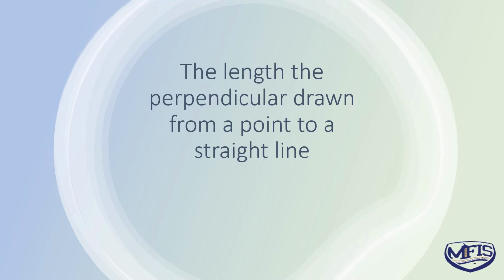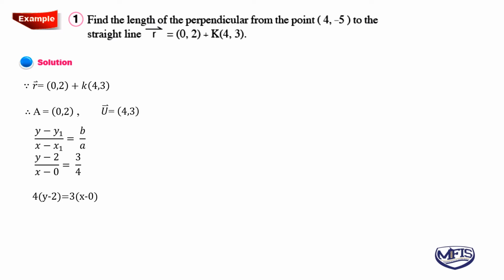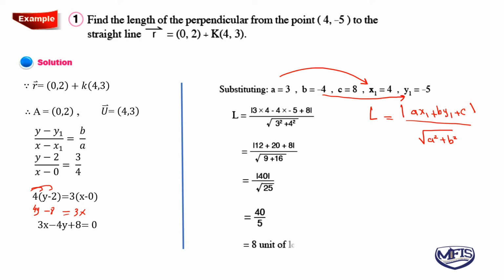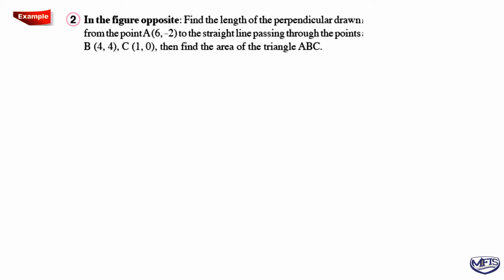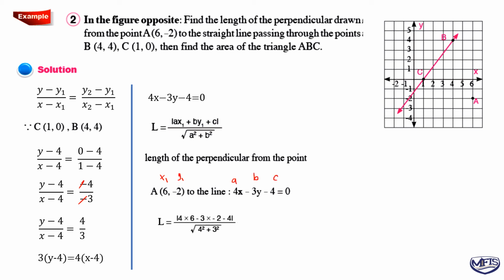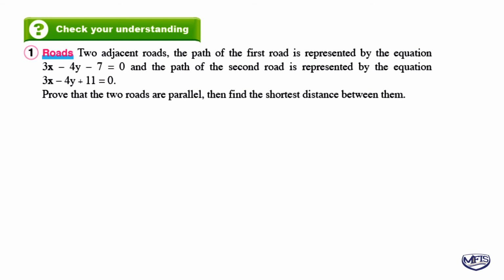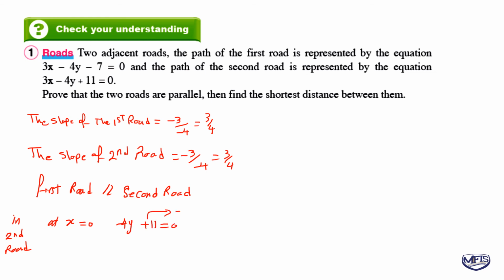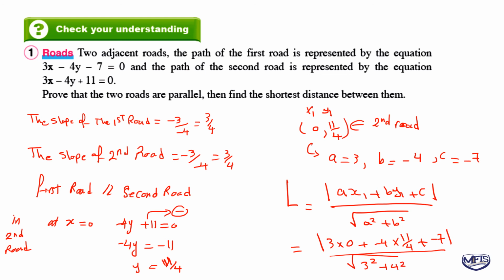14 The length the perpendicular drawn from a point to a straight line